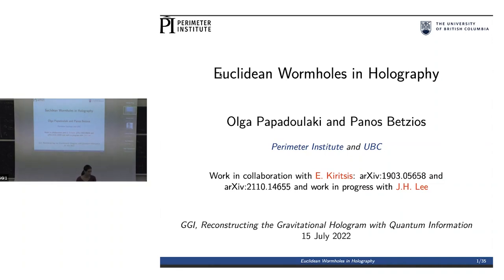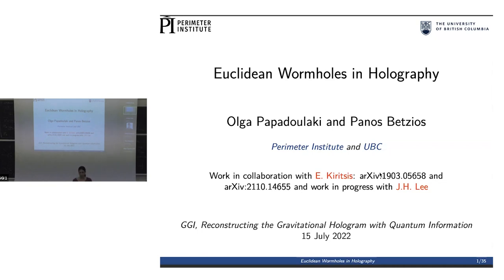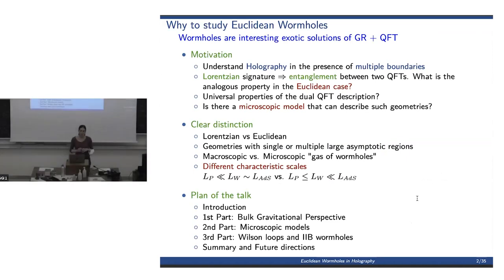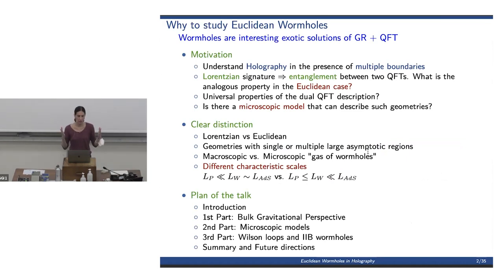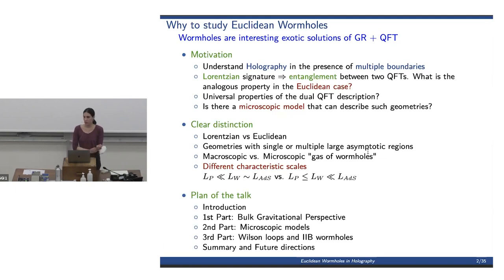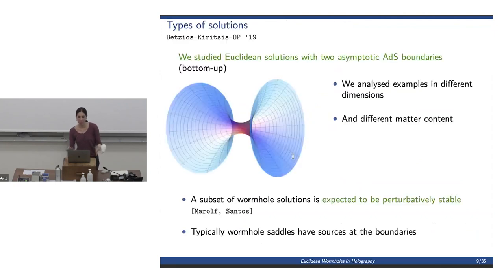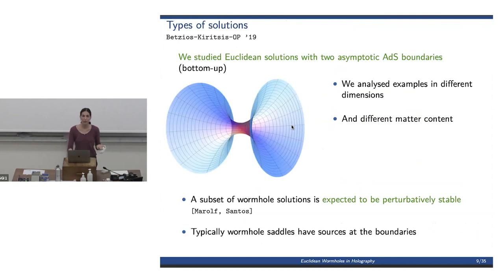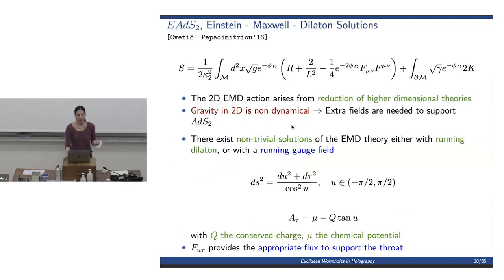Panos Betzios & Olga Papadoulaki: "Euclidean Wormholes in Holography"